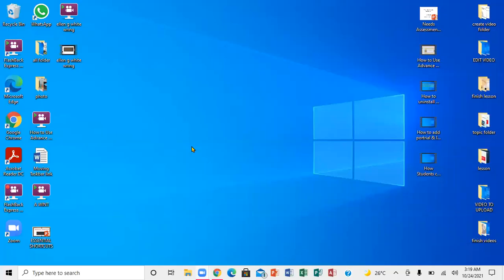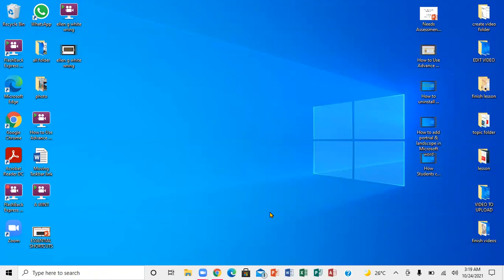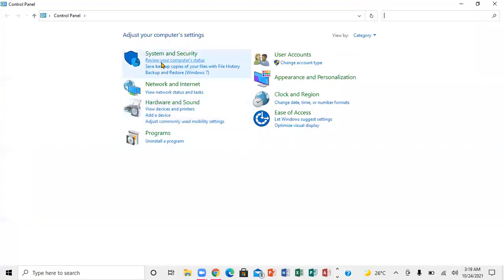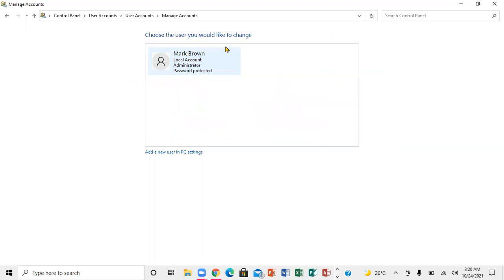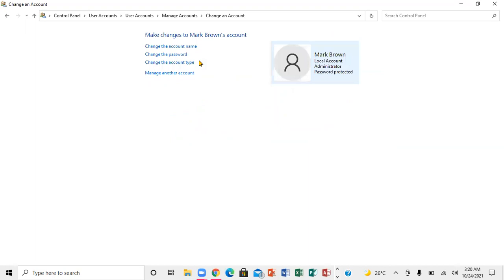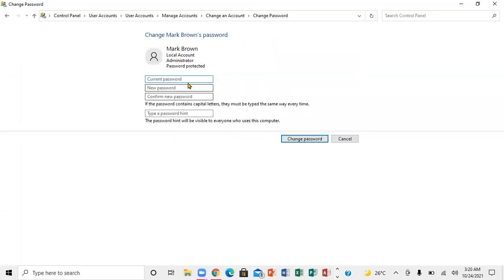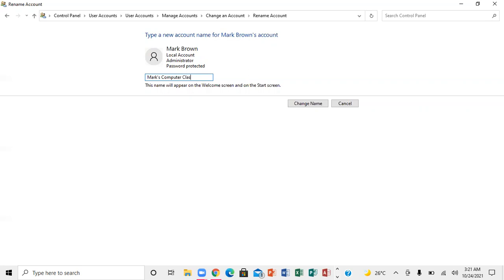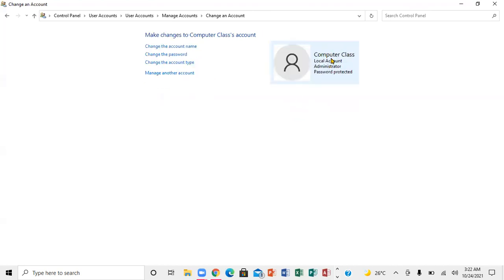How to Change Password & Account Name in Windows 10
In this video, you are going to see how to change your windows 10 password & and account name.